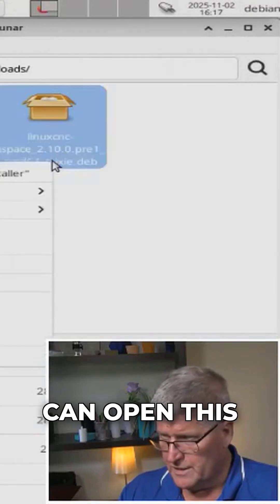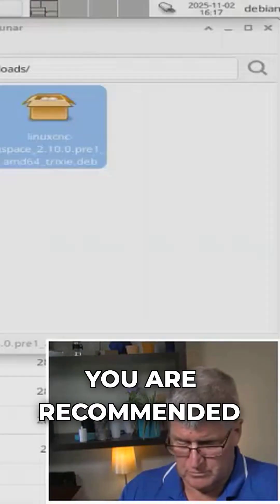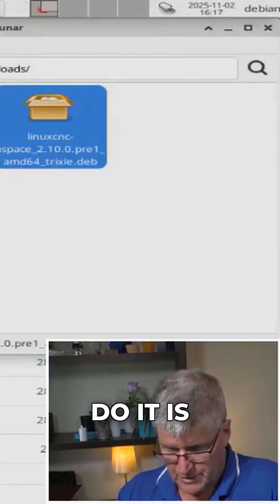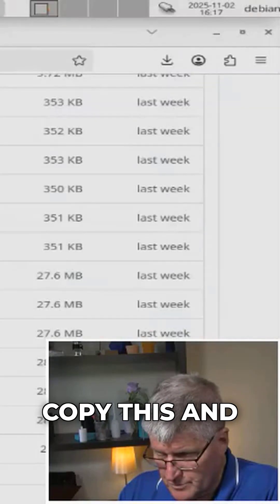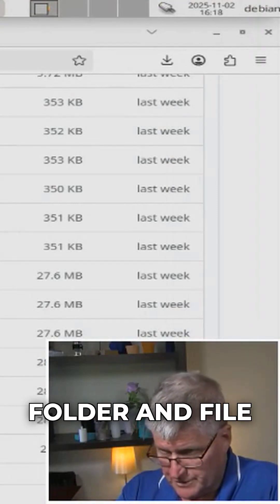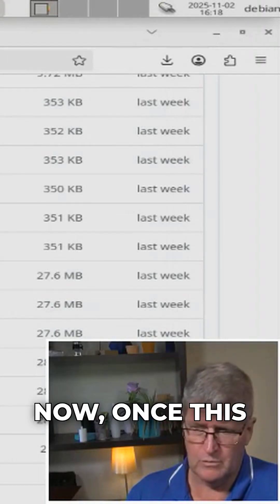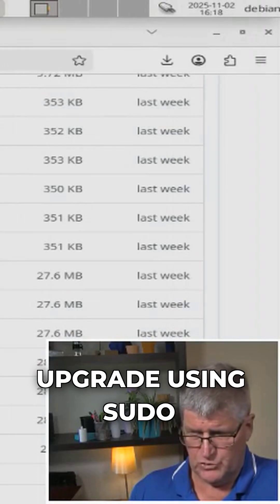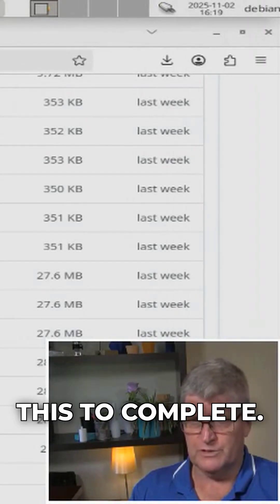Install LinuxCNC 2.10 Dev: 2 Methods + Key Warning!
This video guides you through `how to download software in computer` and effectively `how to install` it using `gdebi`. We demonstrate the process for a `debian package` on a `linux` system, highlighting why using software channels is often recommended. Learn the steps to ensure proper software integration and system stability.